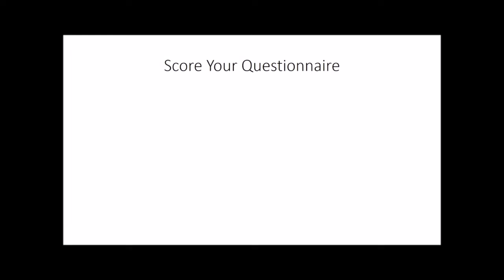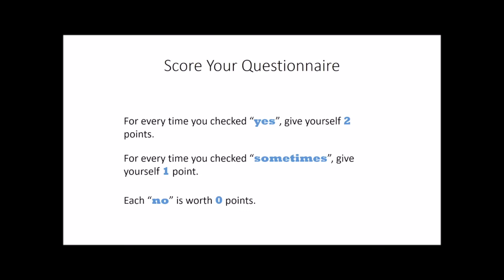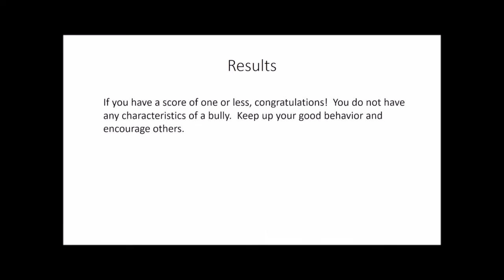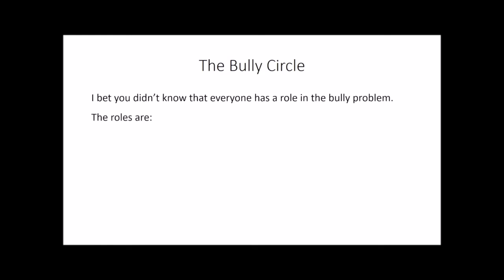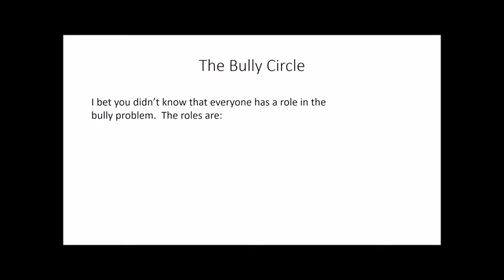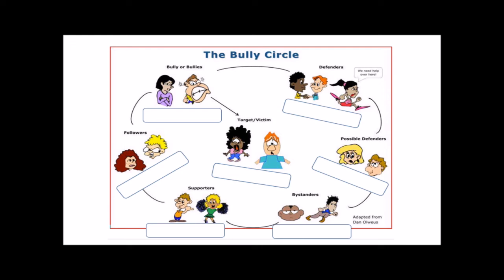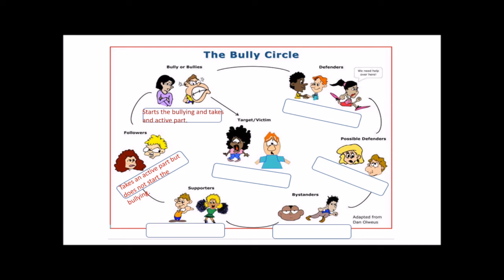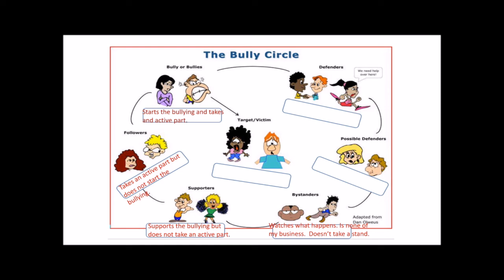RPS ElemCouns Bullying part2